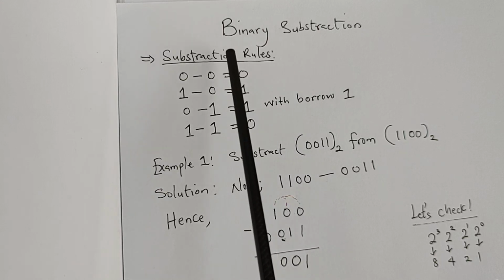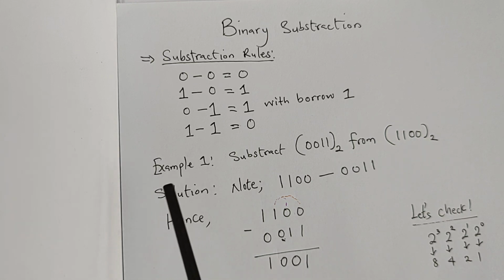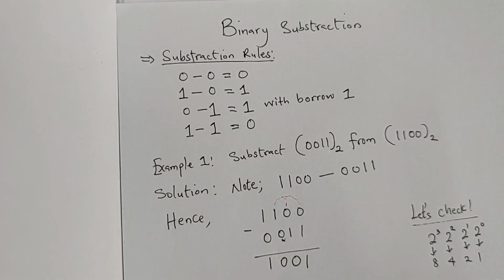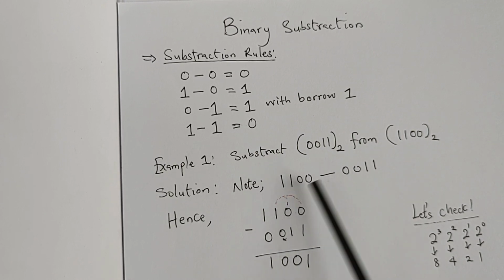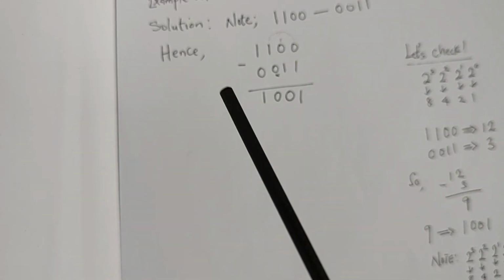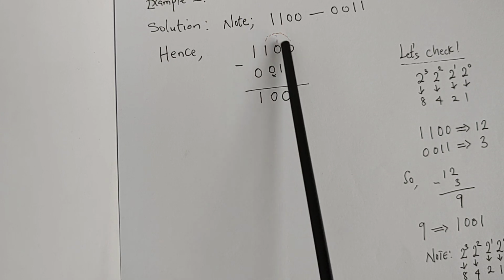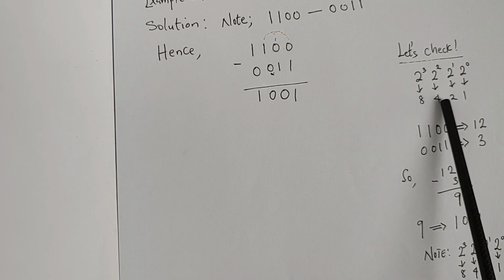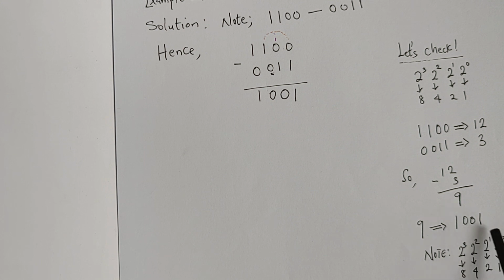Binary Arithmetic of Subtraction | Digital Logic and Electronics | [ Lesson 22 ]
This video will  solve Binary Arithmetic of Subtraction. The entire course highlights the important topics that will be covered such as;
1. Number Systems and binary arithmetic
2. Logic gates and Boolean algebra
3. Combinational circuits
4. Sequential circuit
5. Logic families
6. Semiconductor Memories
7. Analog to Digital (A/D) Converter and Digital to Analog (A/D) converter
8. Microprocessor